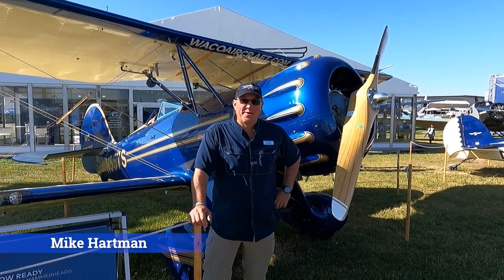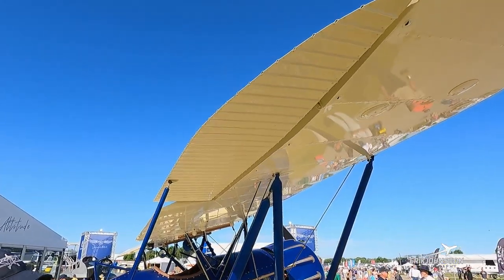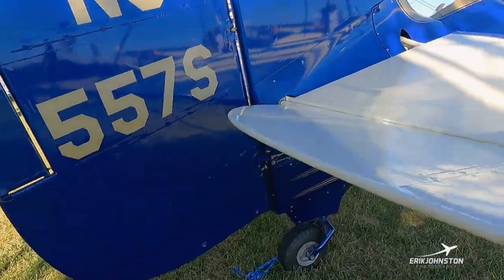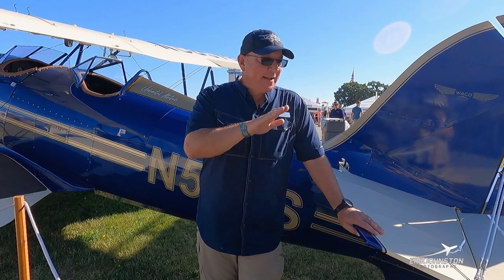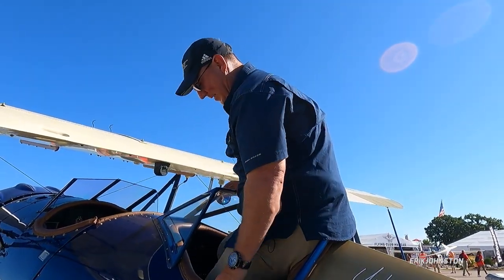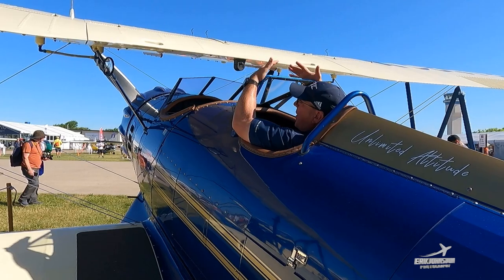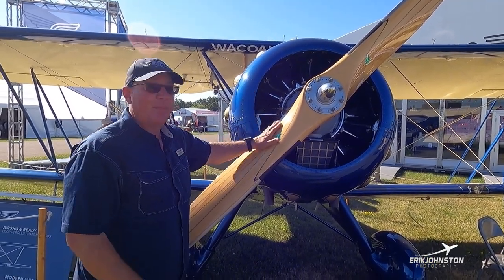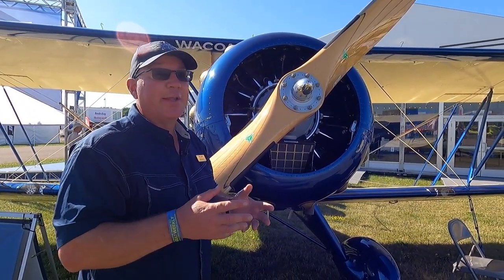WACO YMF 5 Walkaround Oshkosh 2022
Mike Hardman with Waco Aircraft Corporation gives a detailed Walkaround tour of their beautiful WACO YMF 5 at Oshkosh 2022